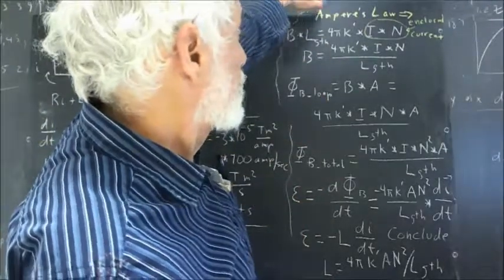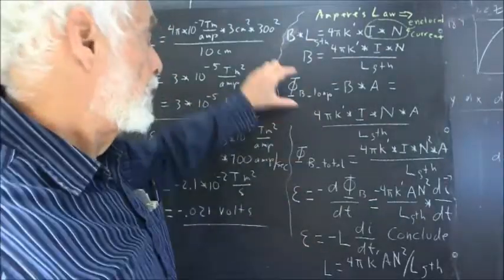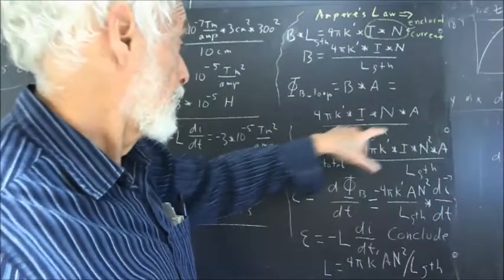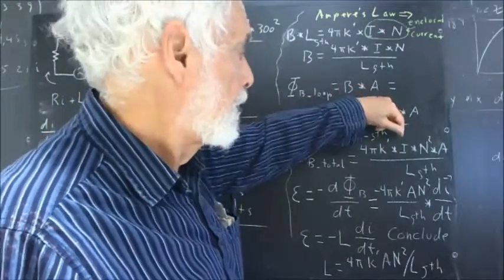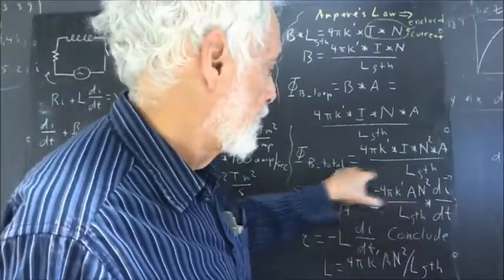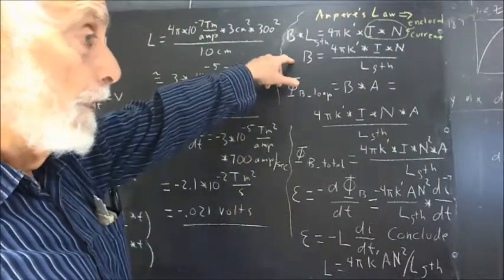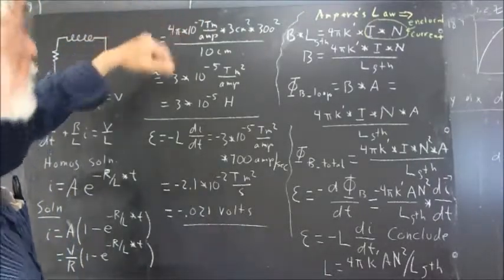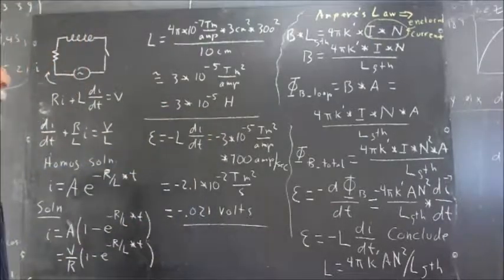232 197 symoblic calculation of approx inductance of coil inductance of given coil